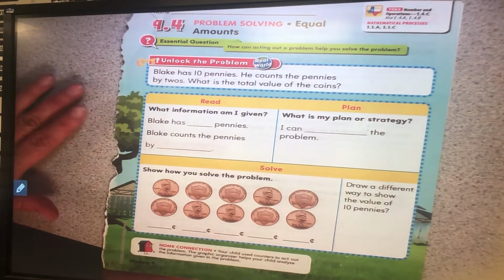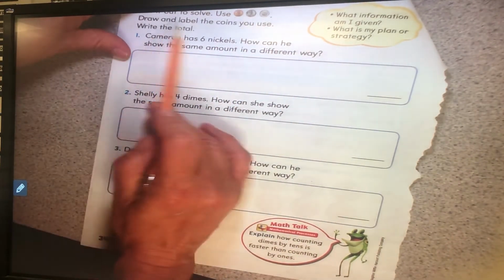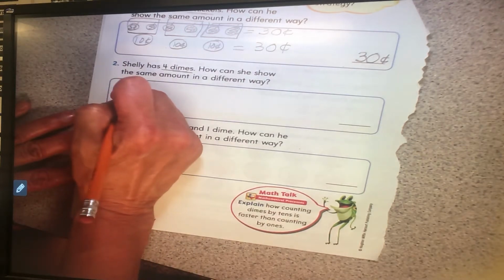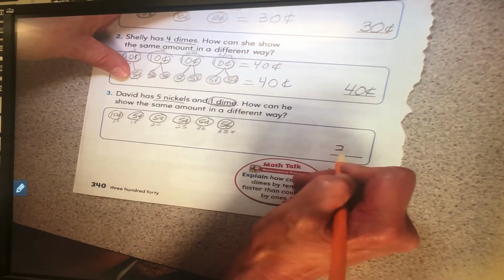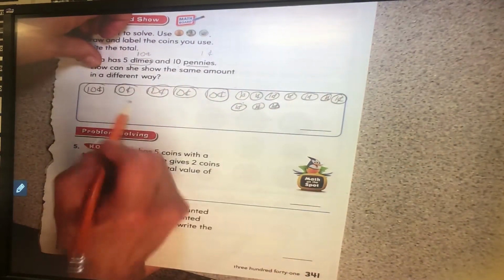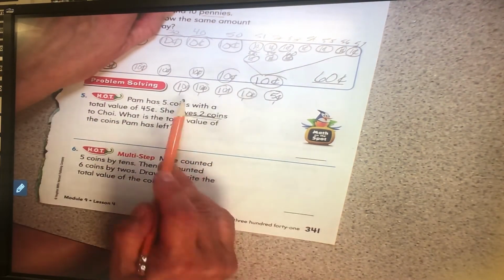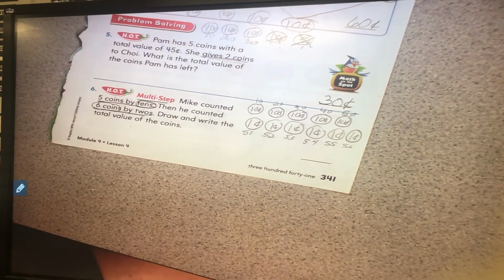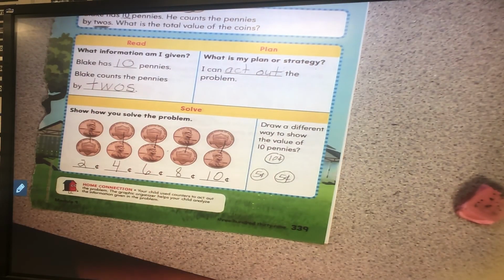Thursday Math 9.4